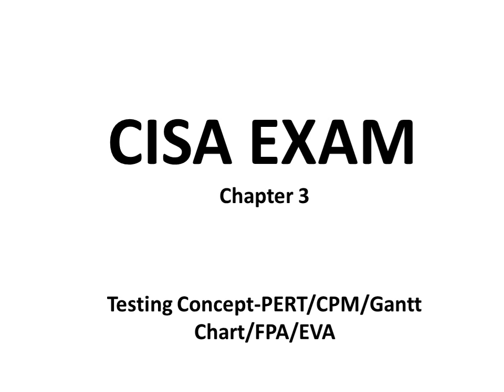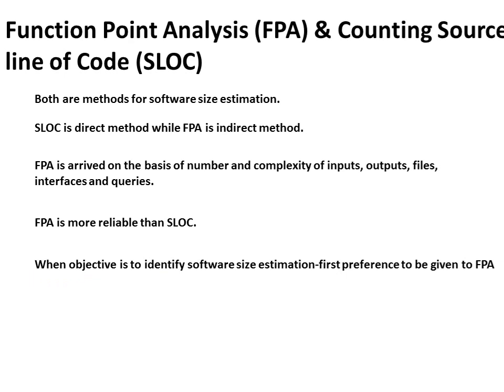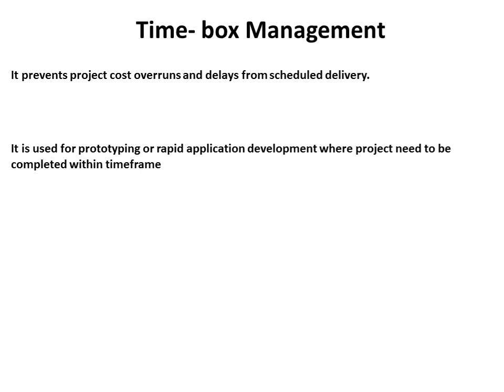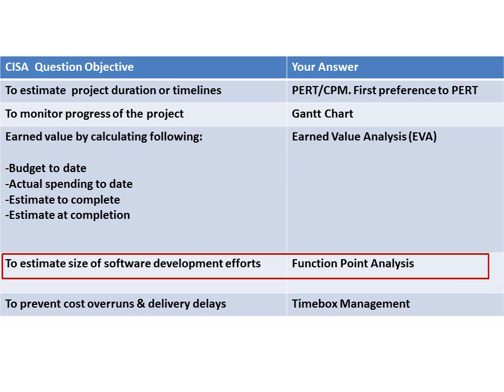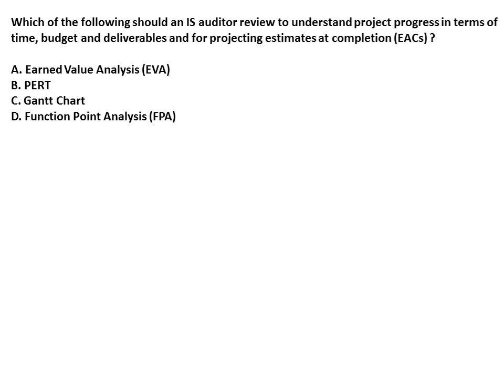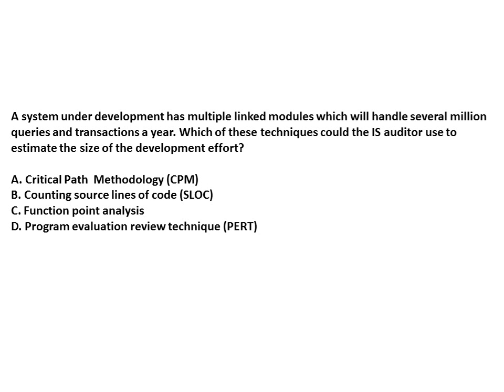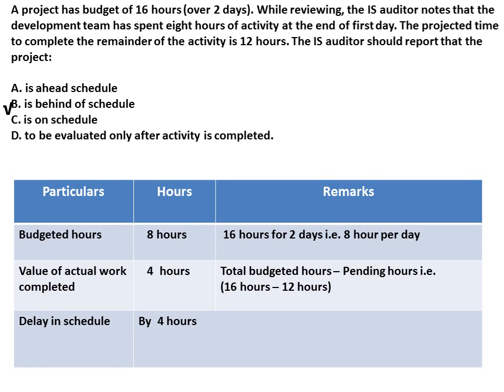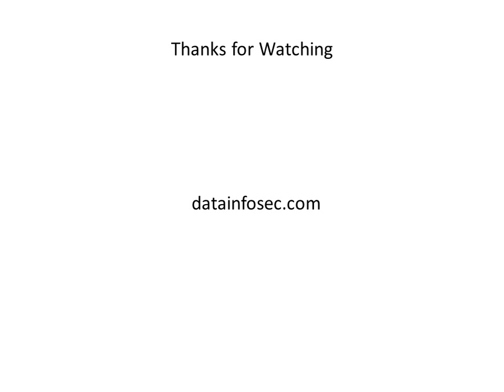CISA Exam-Testing Concept-PERT/CPM/Gantt Chart/FPA/EVA (Chapter 3)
Point to remember for CISA Exam:

(1)In any given scenario, when objective is to estimate project duration or timeless, answer should be PERT or CPM. However first preference to be given to PERT.

(2)In any given scenario, when objective is to monitor the project or track any milestone, answer should be Gantt Chart.

(3) In any given scenario, when objective is to consider earned value by calculating any of the following, answer should be Earned Value Analysis (EVA).

-Budget to date
-Actual spending to date
-Estimate to complete
-Estimate at completion

(4) In any given scenario, when objective is to estimate software size, answer should be FPA or SLOC. However first preference to be given to FPA.

(5) In any given scenario, when objective is to prevent project cost overruns and delays from scheduled delivery, answer should be Timebox Management.